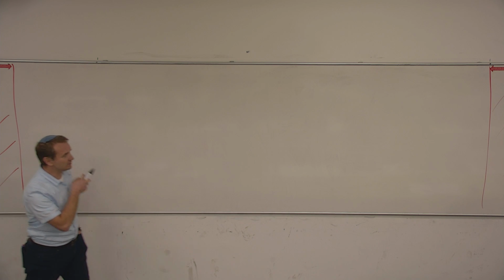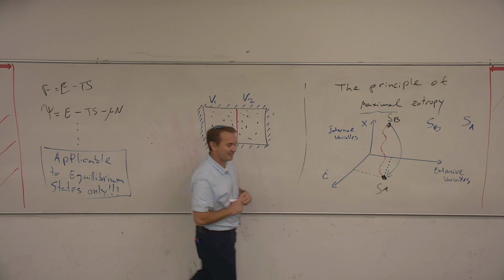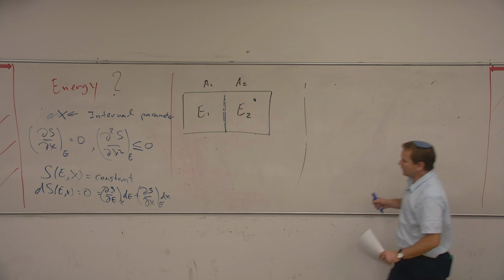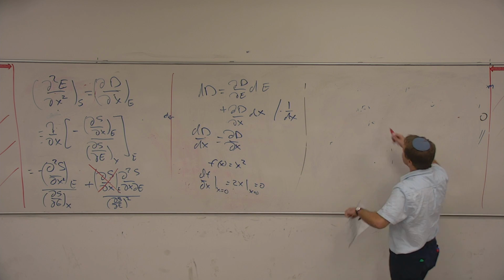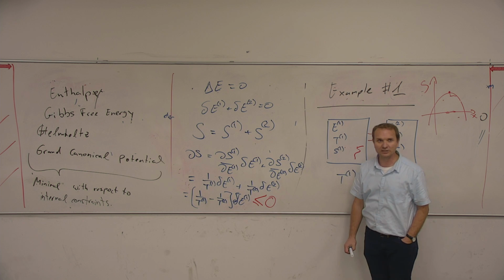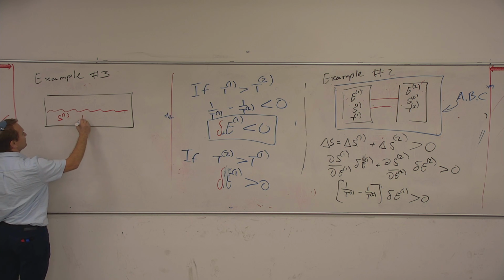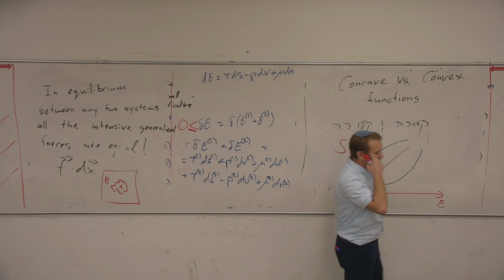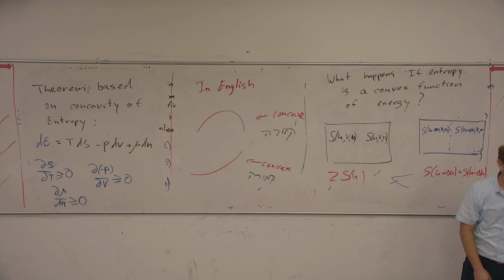Statistical Mechanics- lesson 3